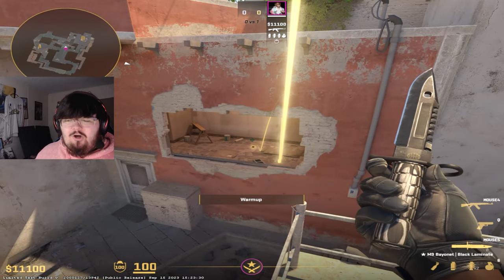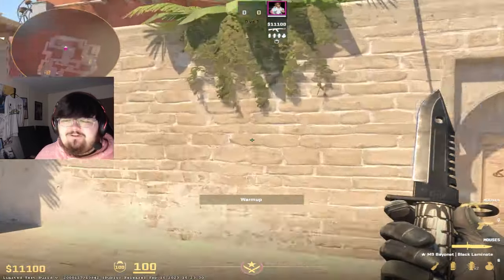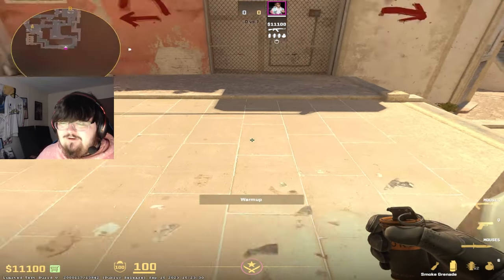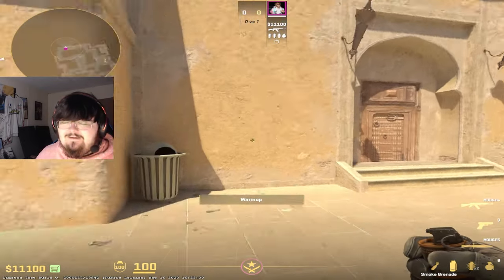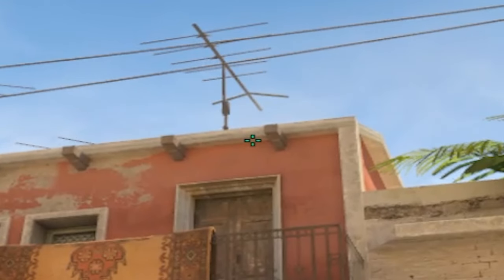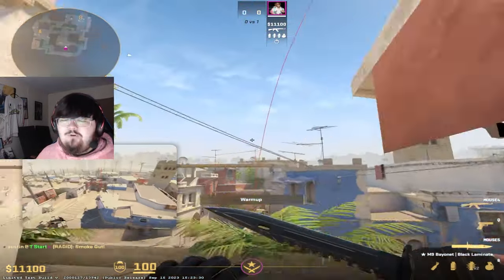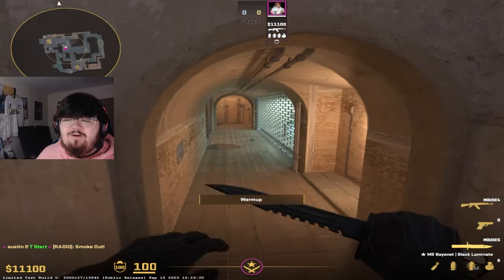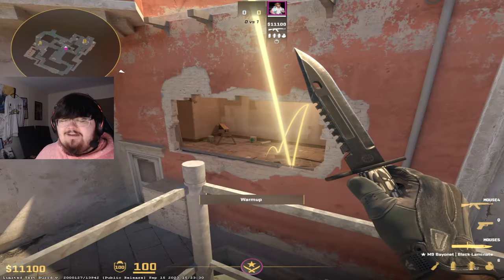the EASIEST way to smoke window on Mirage in CS2